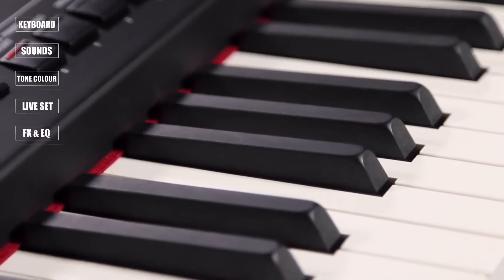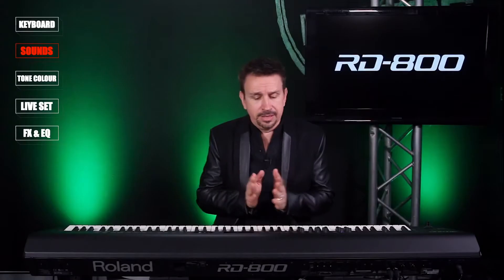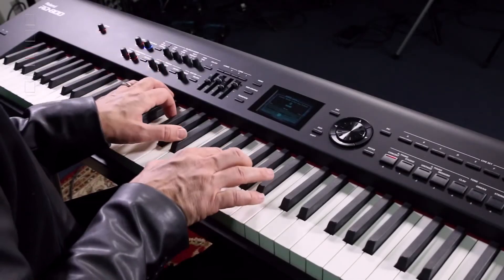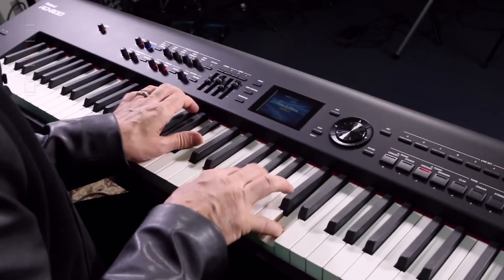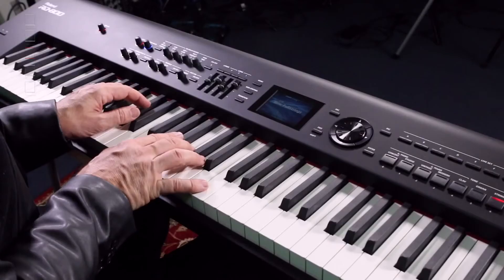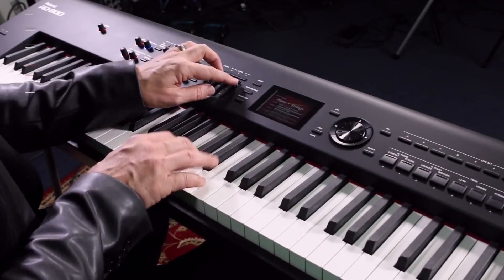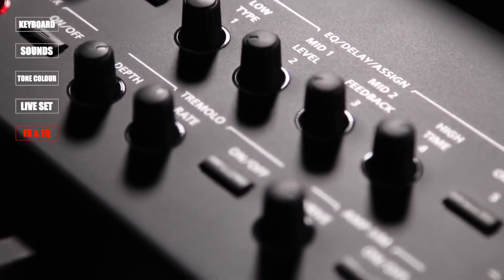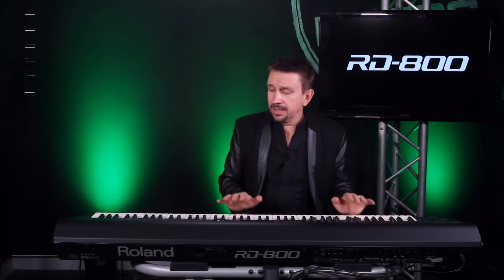Performing on Stage with the Roland RD 800 Stage Piano Overview